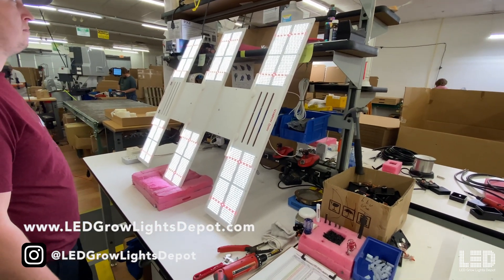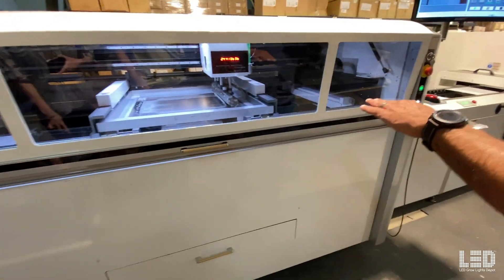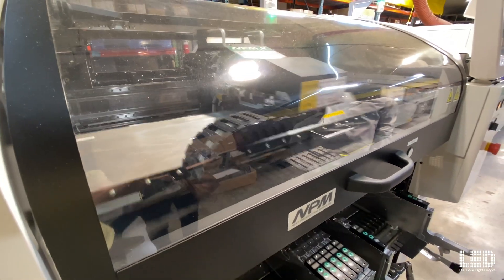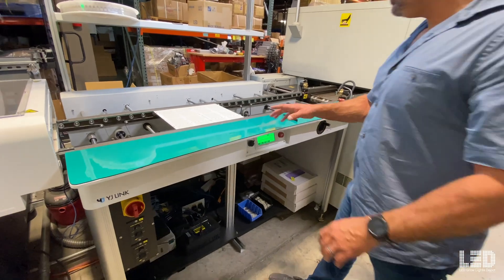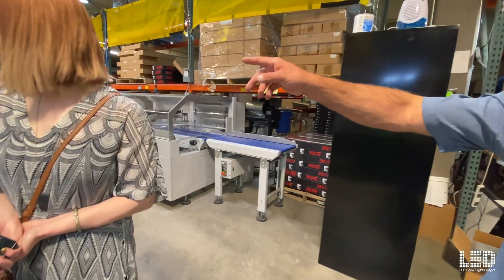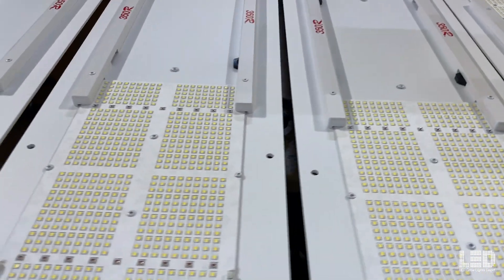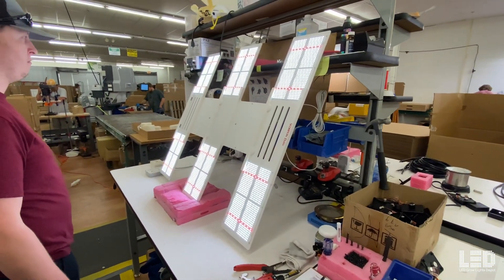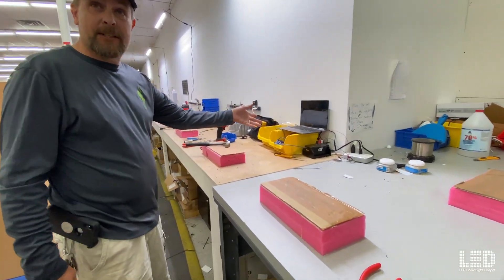How LED Grow Lights Are Made | HLG Quantum Board Manufacturing and Fixture Assembly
LED Grow Lights Depot had the opportunity to visit Horticulture Lighting Group and get an exclusive look at how their LED grow lights are made. HLG is based in Tennessee, United States, and does all of the manufacturing and design in-house. They are the originators of the patented Quantum Boards. This PCB design had a huge influence on LED grow lights and really help pushed the lighting industry forward in terms of efficacy, light output, and penetration.

In this video, you will see how the original Quantum Boards are made, and how the lights are assembled and tested in a US manufacturing facility, as explained by Amit and Steve, the founders and owners of Horticulture Lighting Group.

Timestamps:
    0:00  Intro
    0:41 Quantum Board Manufacturing
    5:11  HLG 350R Assembly
    5:51 Scorpion Diablo Assembly
    7:44  HLG Blackbird Assembly
    10:22  End